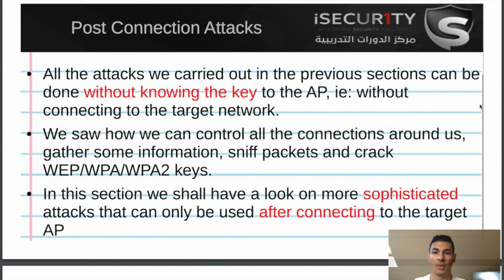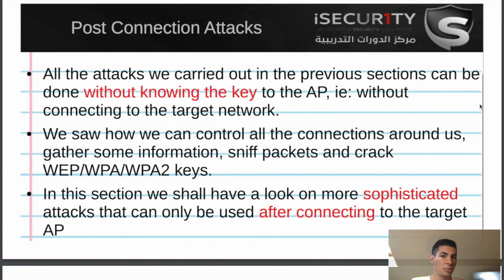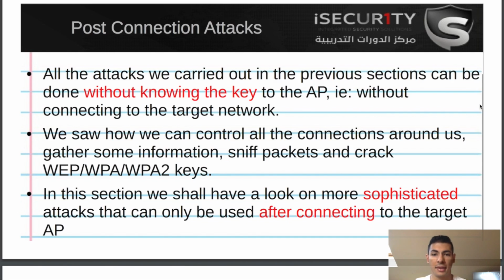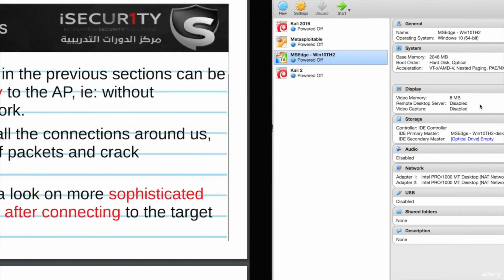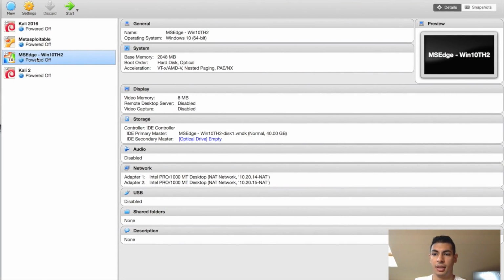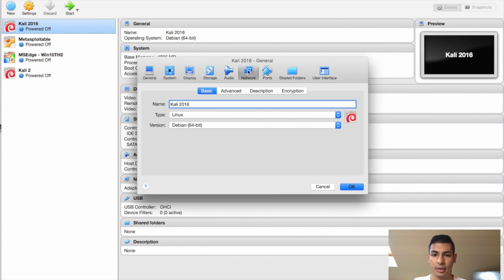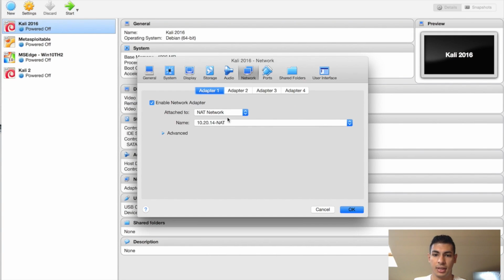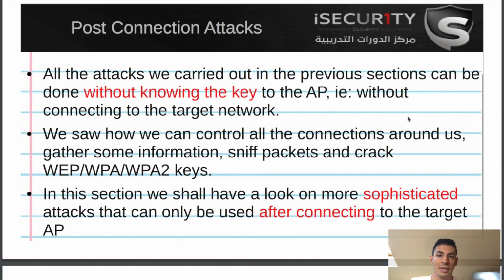036 Post Connection Attacks Introcution